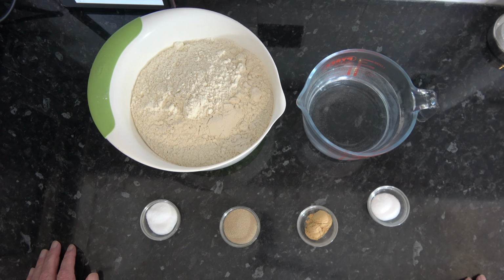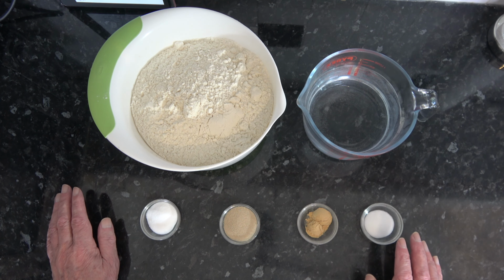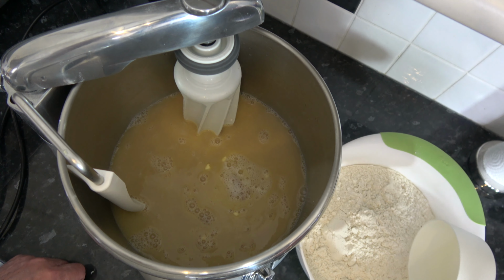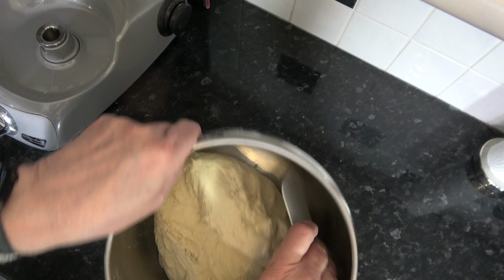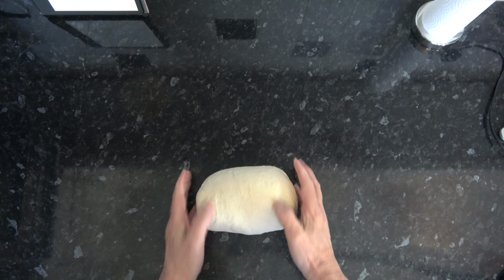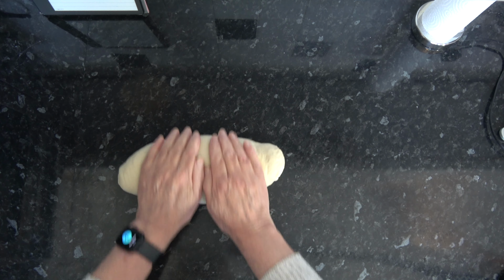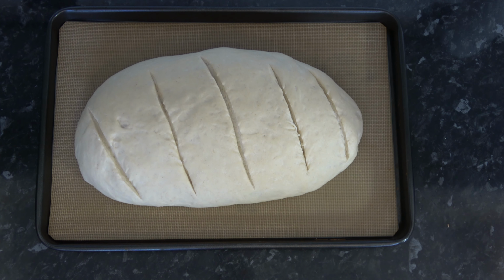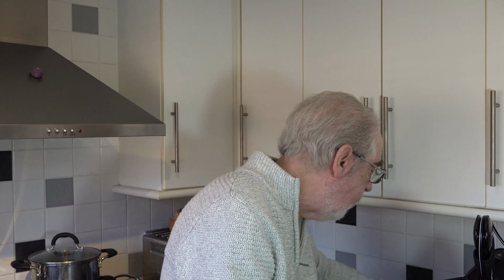English Bloomer Bread - using Ankarsrum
This popular English Bloomer Bread is a large, freeform, loaf that has a lovely crust and is great for sandwiches and toast. It is easy to make too, either by hand or in a stand mixer.

Chapters/Timecodes:
0:00 Introduction
1:04 Ingredients
3:00 Make the dough
6:44 Proof the dough
8:01 Shape the dough
10:47 Preheat the oven
11:45 Score & bake the bread
13:48 Result & Taste Test